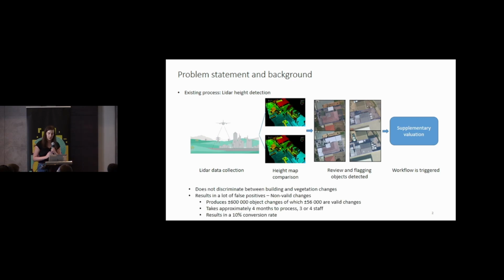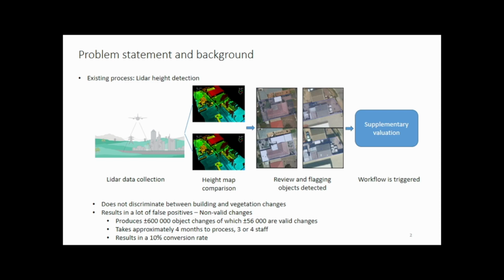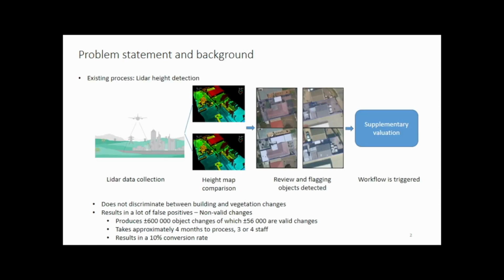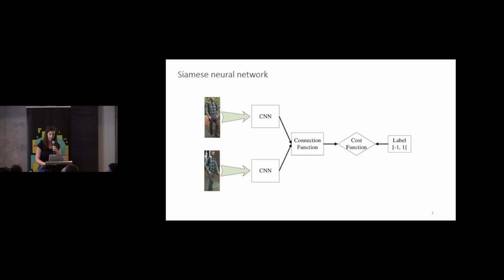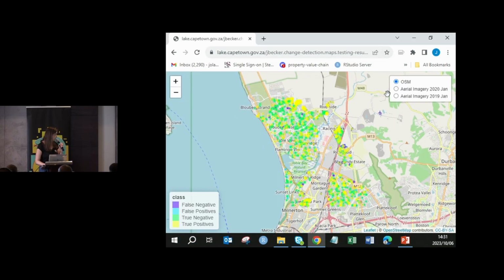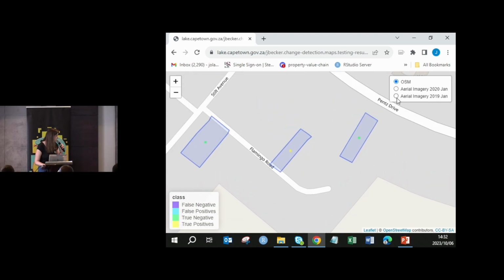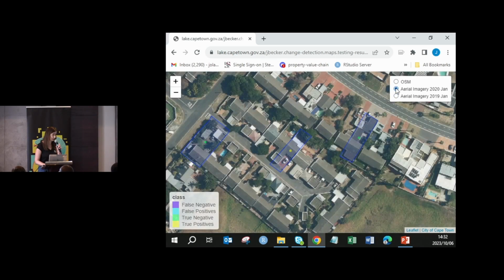Lightning Talk - Building Change Detection using Siamese Neural Networks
Speaker: Jolanda Becker

Lightning Talks

What, When & How?

Lightning talks are a space to give a short (strictly less than 5 minutes) talk to the whole conference. They're often funny, slightly strange, or informative -- and they're a great way to give a first talk at a conference.

We will have lightning talks this year, during the closing session on Friday before the official closing.

Due to technical limitations, we are only accepting talks to be delivered in person.